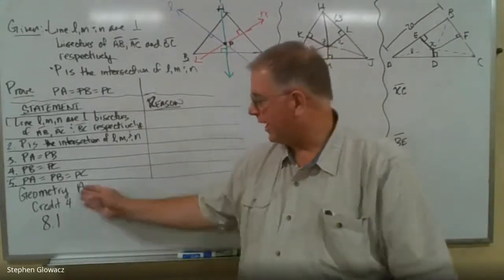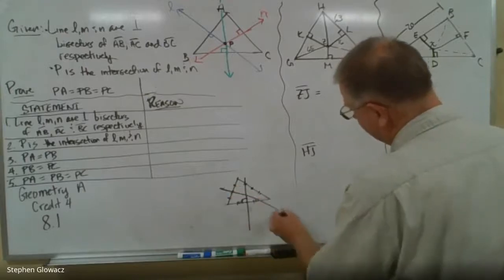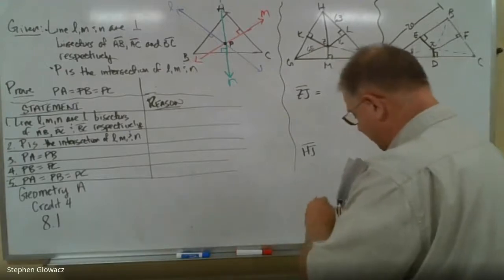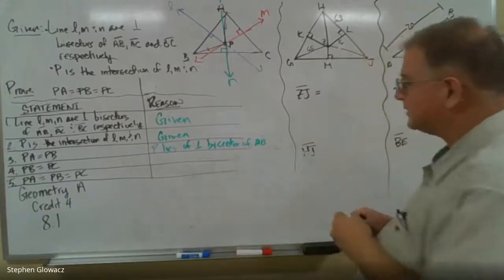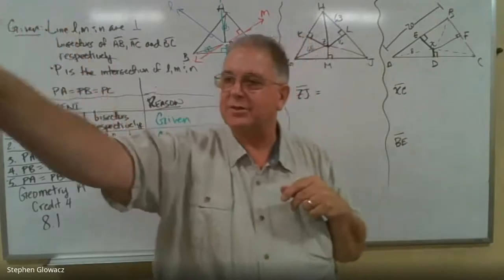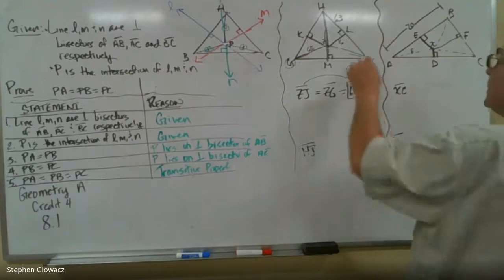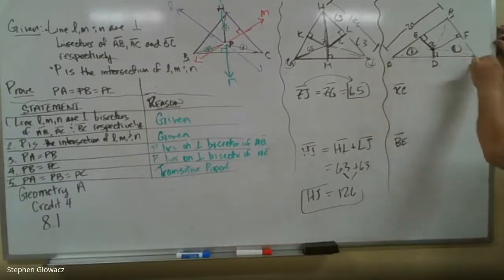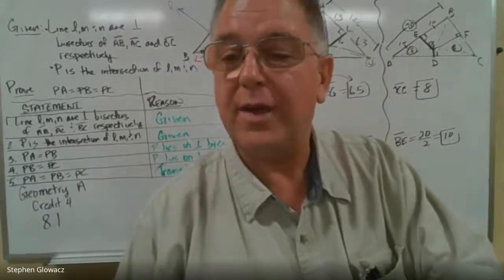#2028 Geometry A #4 8 1